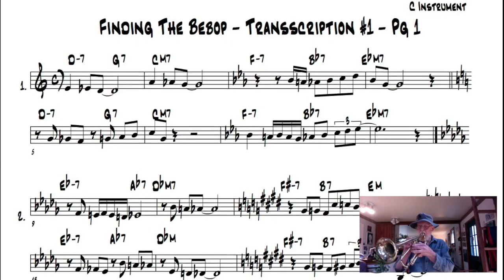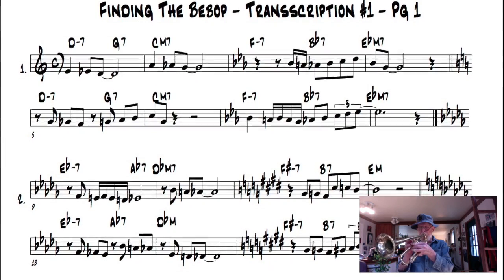Finding the Bebop with Willie Thomas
Free lesson on a new series called Finding the Bebop